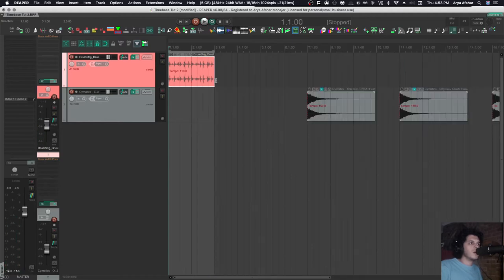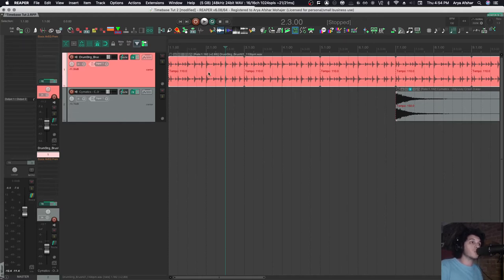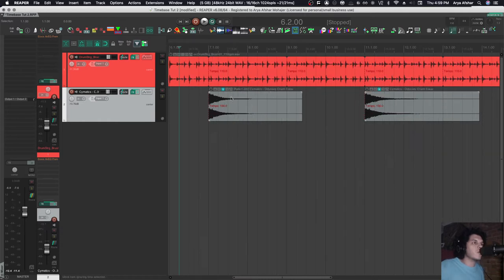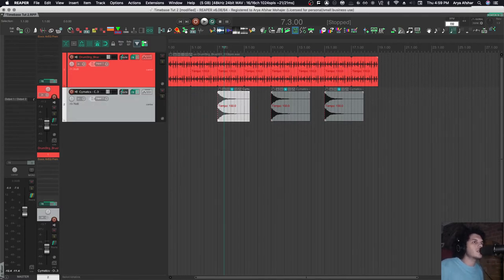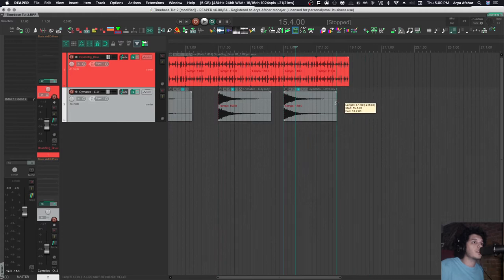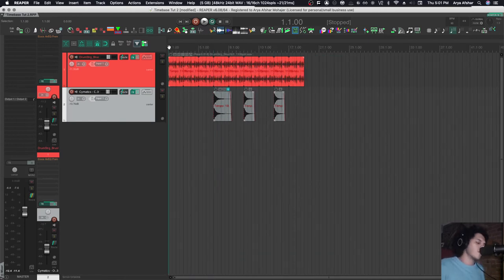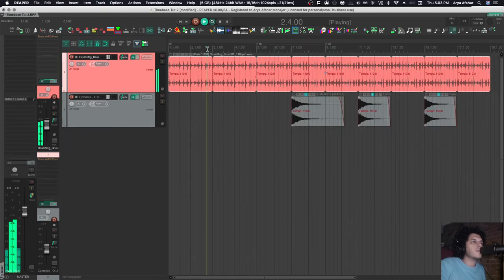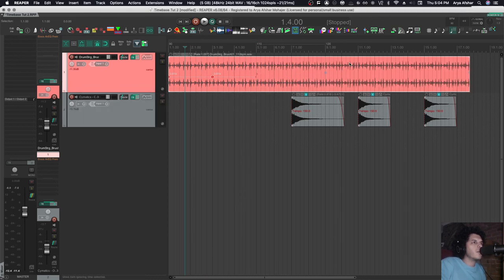When to set Item timebase to Beats? for Loops! (Rapid-fire Reaper Tutorials Ep33)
Hey folks! This episode of RFRT is part 2 of last episode, where we talked about timebase as time. In this episode, I'll explain the other three timebase options: Beats (Position, length, rate), Beats (Positions only) and Beats (Auto-stretch at tempo changes)

 These three are most suitable for loop-based production, so if you are an Ableton or FL transplant, you will be familiar with this feature, but since the terminology is different, I thought maybe some people won't know where and how to use each one.

 Sorry for numerous speaking errors, I was a bit scatter-brained cuz I almost lost all my reaper! Don't forget to back up your settings. I even have a video for that:

 Like, Comment, Subscribe & hit the Notification bell for new Rapid-Fire Reaper tutorials every Monday, Tuesday, Thursday and Friday, and if you have any questions about Reaper, SWS, or anything regarding audio, let me know in the comments and I'll make you a video in ONE DAY!

Chapters:
0:00 Intro
0:25 Timebase for loops and beats
1:11 Timebase for imported samples
2:55 Timebase for Tempo changes
04:10 Outro